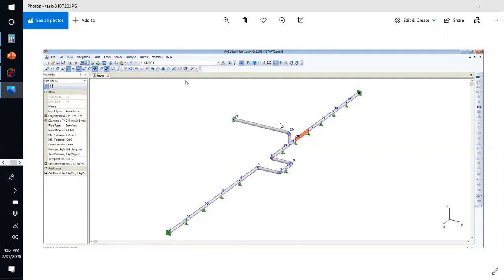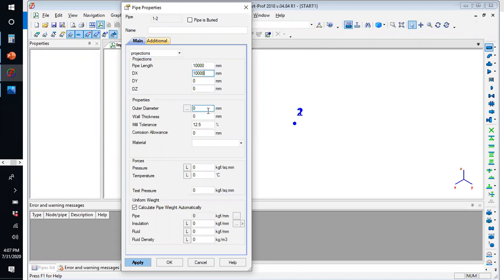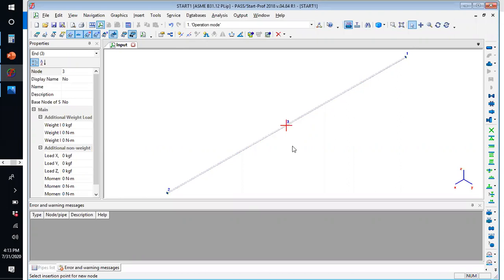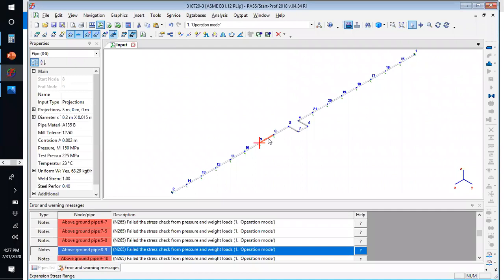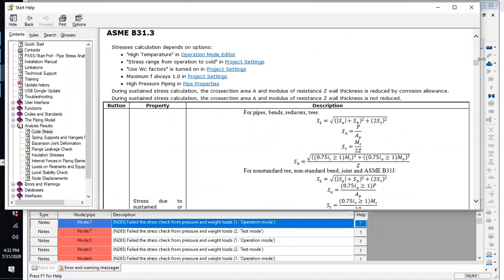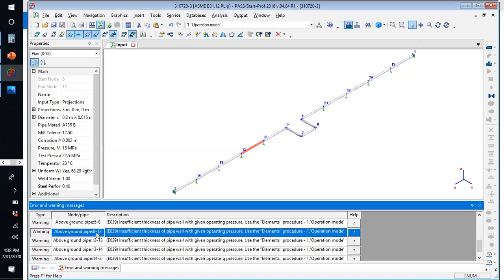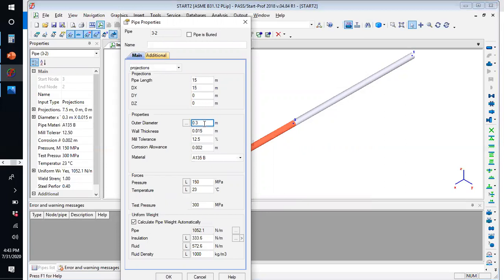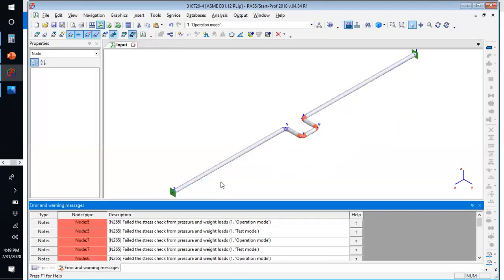PASS Start Prof Pipe modelling 1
Pipe Modelling and stress analysis Video